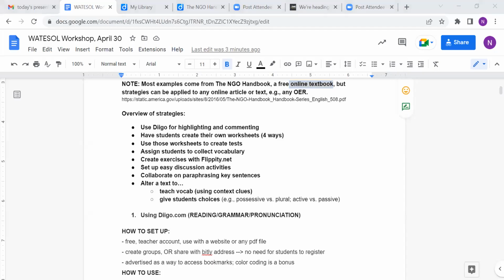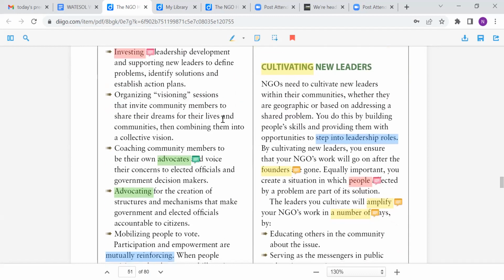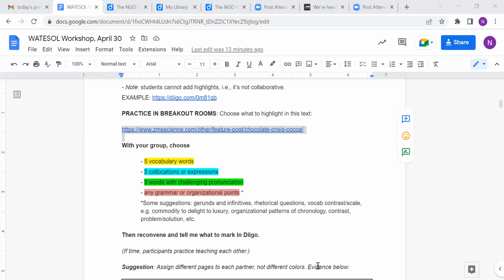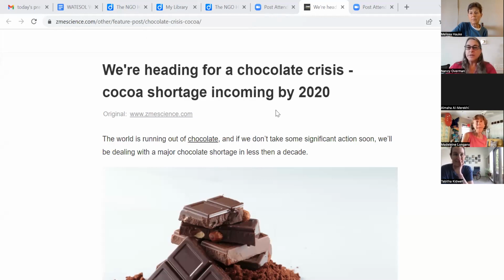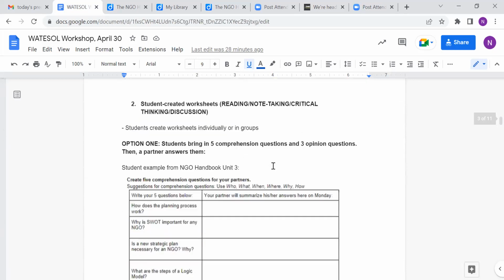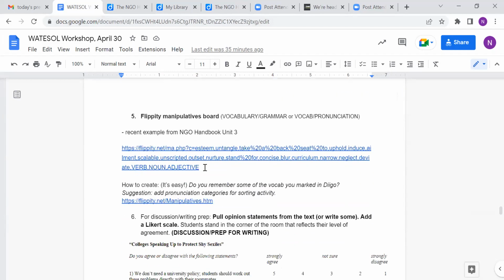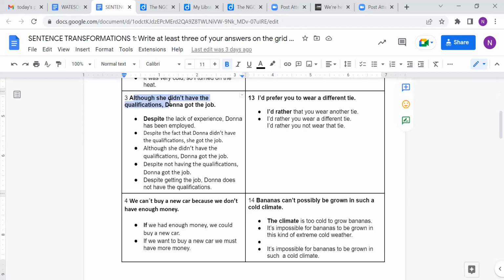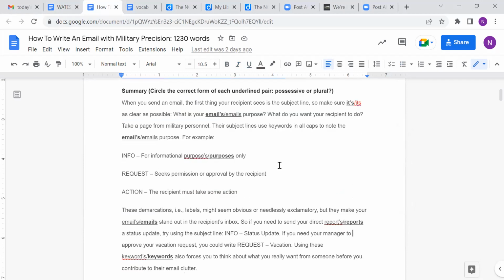Creating Materials with Authentic Resources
This is a Webinar from the WATESOL Spring 2022 Webinar Series.

Session Summary:  Creating materials to accompany authentic sources can seem daunting. Learn time-saving tips for creating worksheets, activities, and even tests to take advantage of content textbooks and articles. Strategies include having students create worksheet questions and study guides and using Diigo to embed vocabulary, grammar, and organization questions in a text.

Presenter's BIO: Nancy Overman enjoys finding useful strategies for developing materials to accompany authentic texts that meet students' needs and interests. She has has taught ESL for 38 years in Japan, France, Panama, Boston, and DC and has conducted teacher training workshops in Qatar, China, and Cuba.